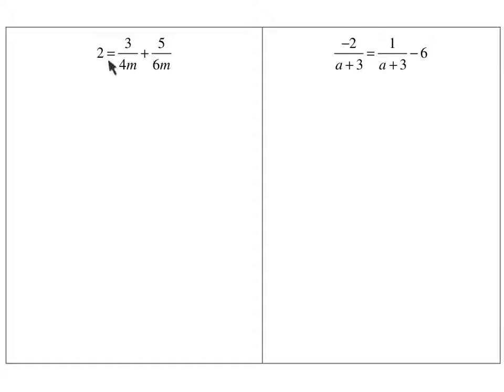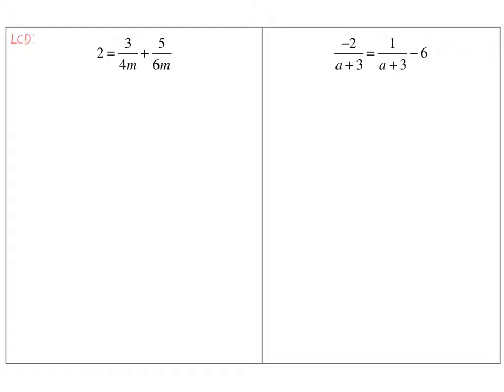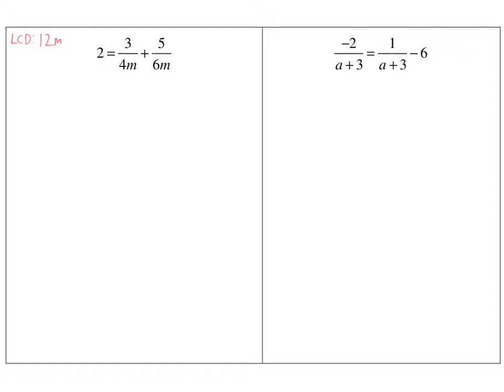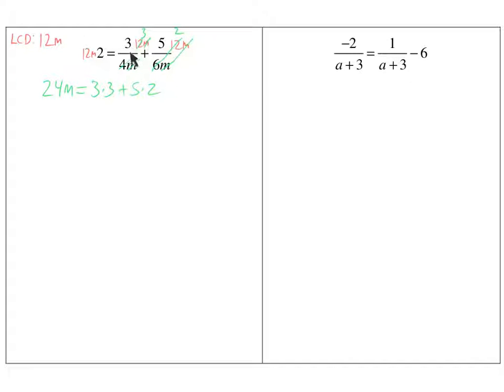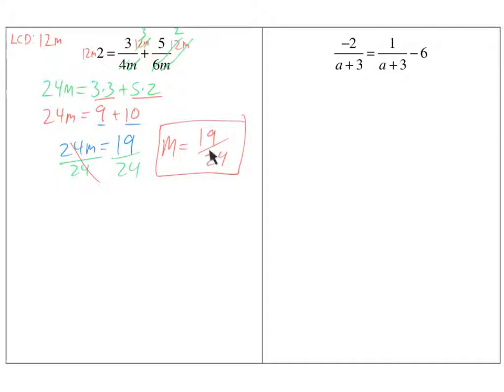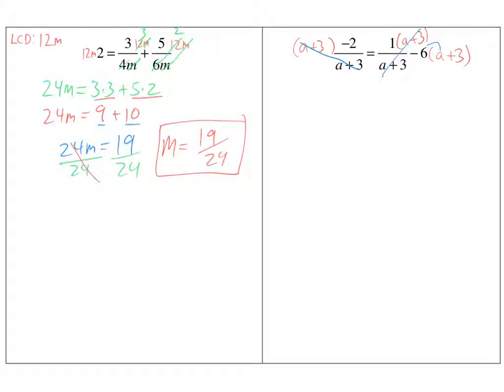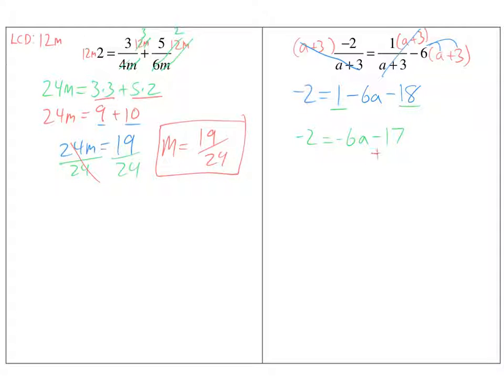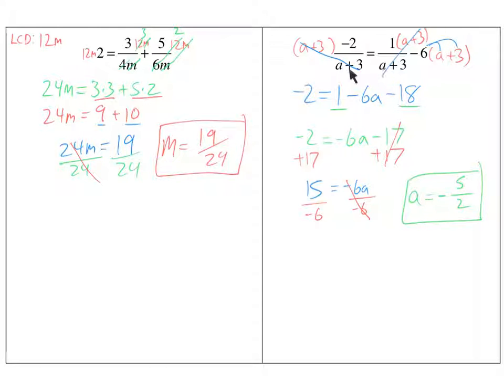Solving Intermediate Rational Equations